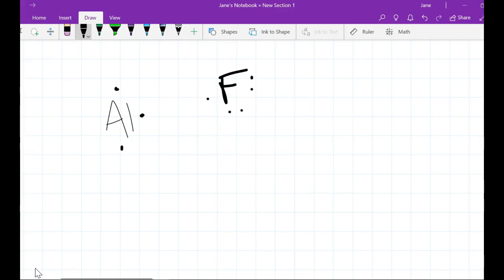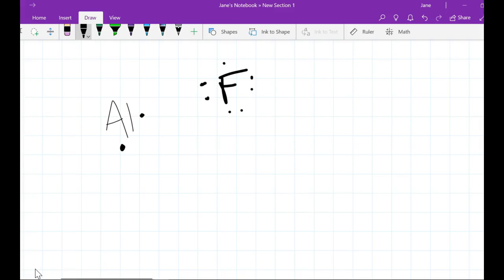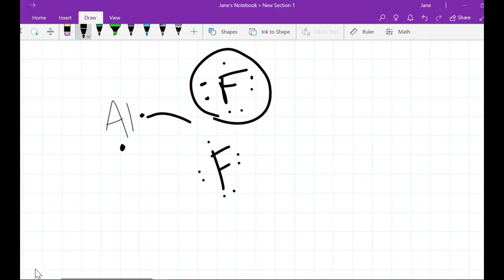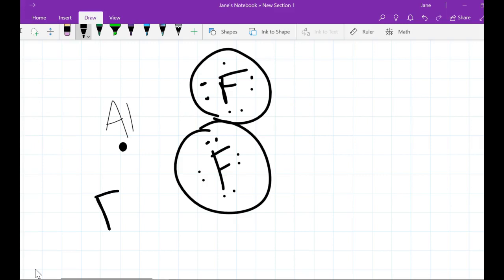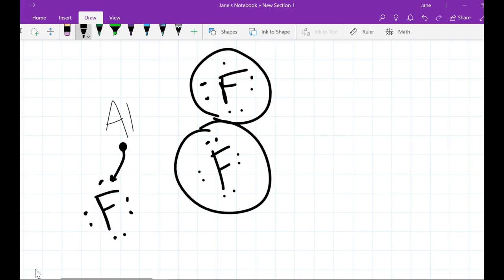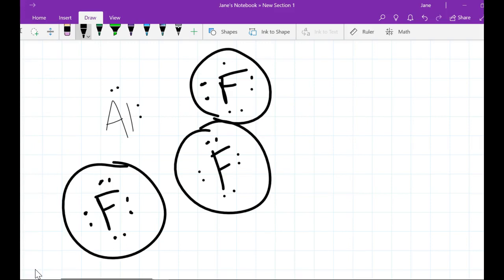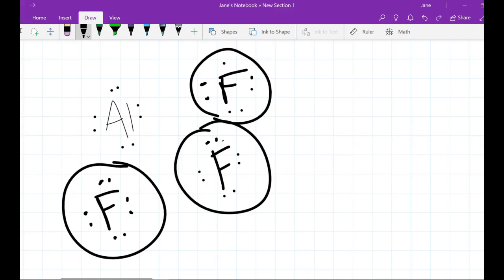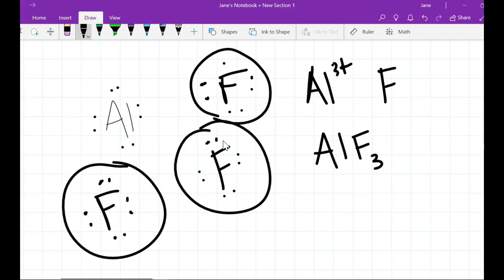Electron Dot Symbols for figuring out ionic formula units